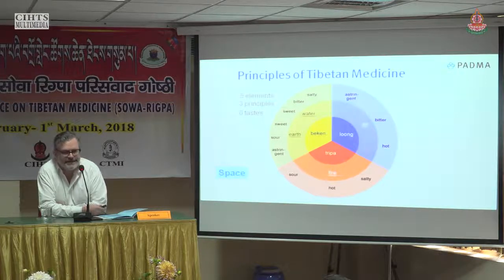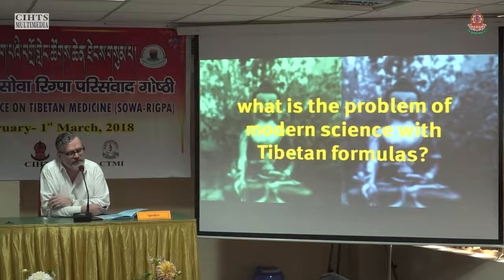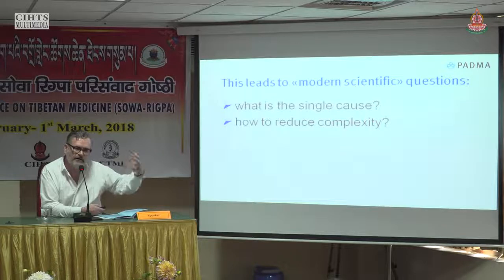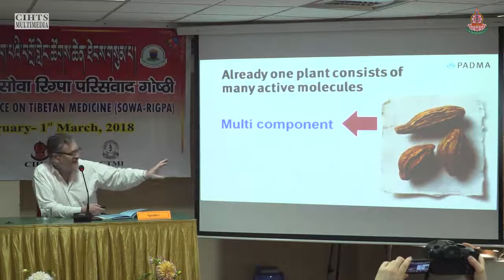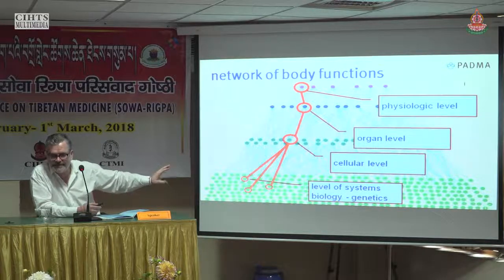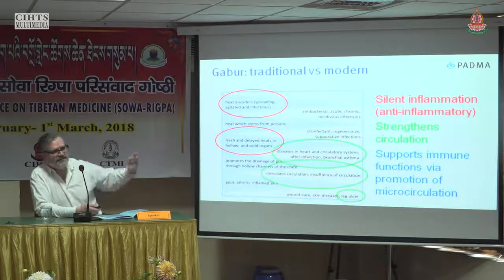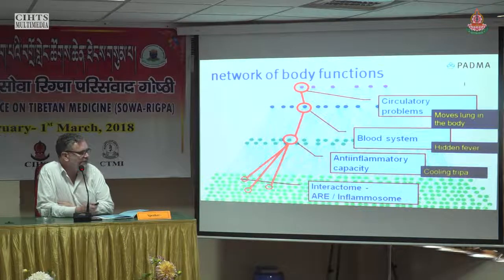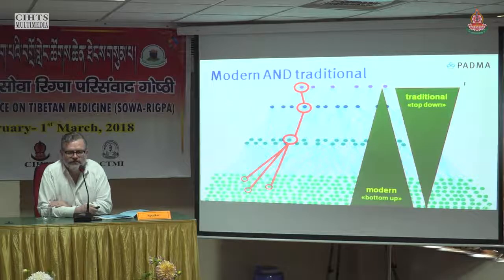Sowa Rigpa: Its Development in Modern Pharmaceutics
Speaker: Herbert Schwabl

3rd International Conference on Tibetan Medicine
25th February – 1st march, 2018

Jointly Organized by:
Central Council of Tibetan Medicine
Central Institute of Higher Tibetan Studies, Sarnath
Chagpori Tibetan Medical Institute

Venue: Central Institute of Higher Tibetan Studies, Sarnath, Varanasi